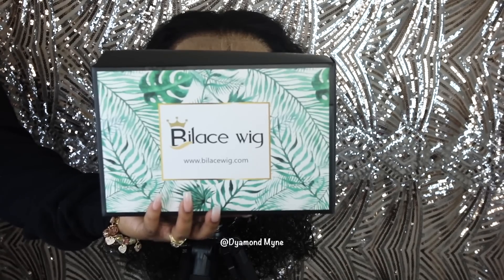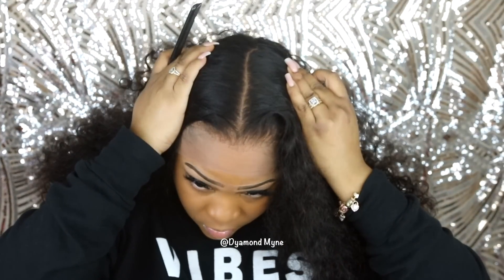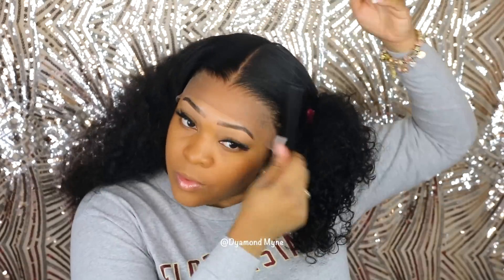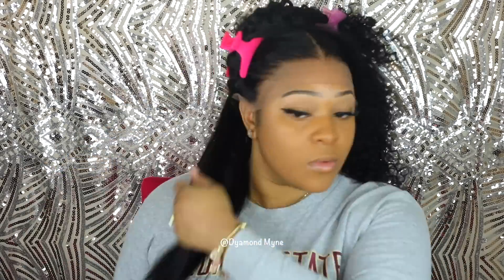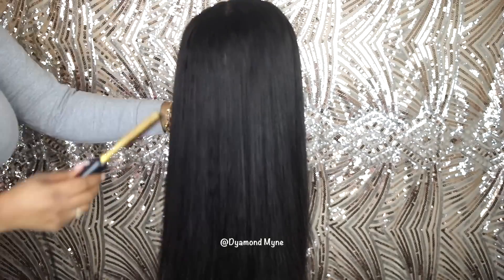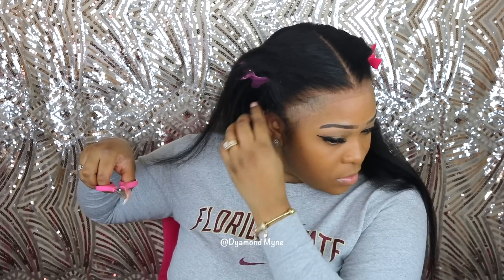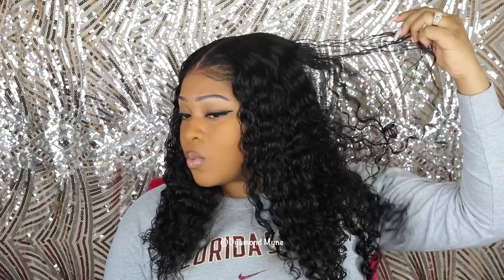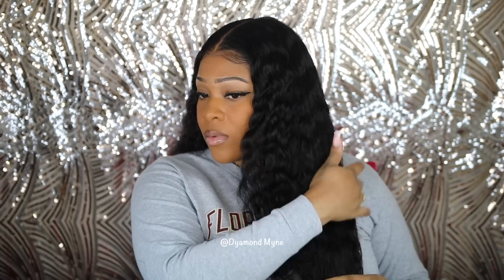Flat Iron Test | I Tried A Silk Press On Curly Hair | Pre-Plucked Hairline | Bilace Full Lace Front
Wig Stand Tripod with Non-Slip...

Wig name: Pre-made Invisible Knots Deep Curly Human Hair Lace Front Wig
Effortless:  Invisible knots + Pre-plucked hairline + 6 inches Deep parting space
SKU: DCLF6
Hair Length:  20 inches
Hair Density: 180%
Hair Texture: Deep Curly
Cap Construction: Deep Parting 13X6 +Removable elastic band
Pre-plucked  YES     Natural Baby Hair  YES